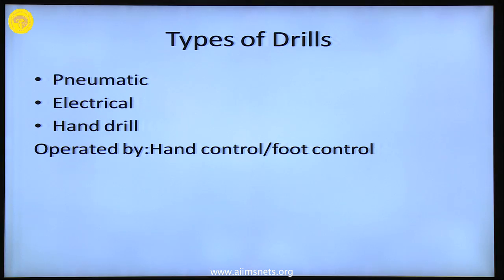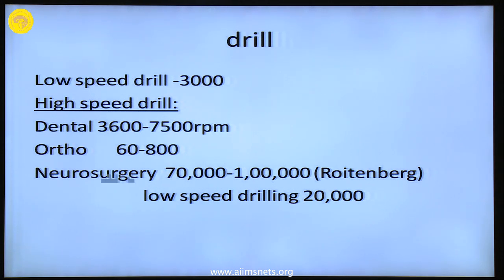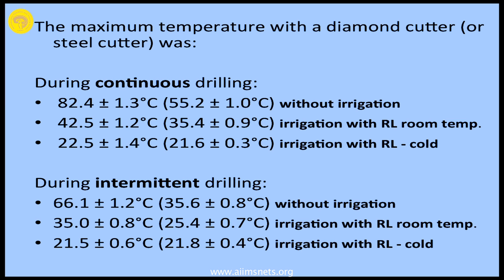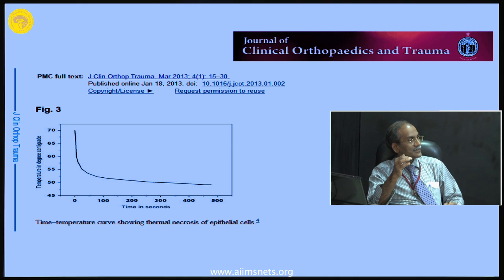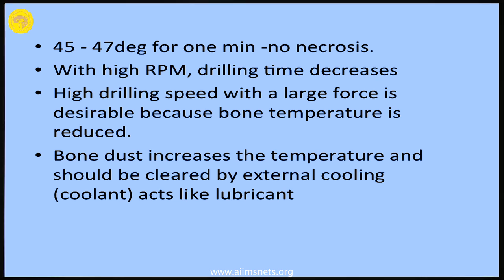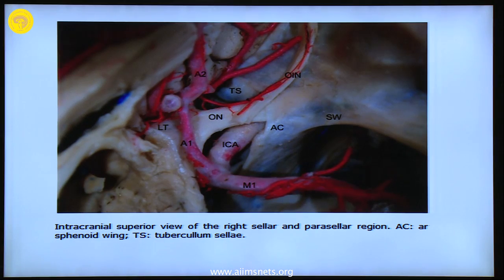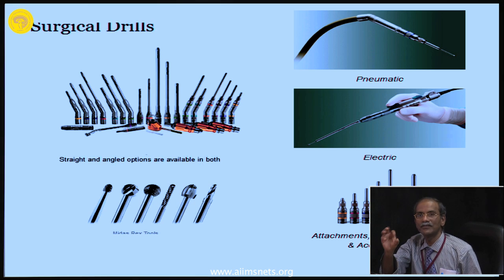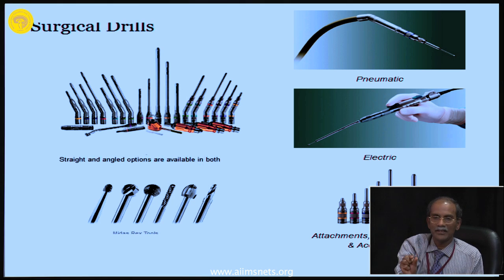Planning, Techniques and tips for usage of high speed drills in neurosurgery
A lecture by Prof. S Sampath, Department of Neurosurgery, NIMHANS, Bengaluru, India.

15th NETS skills training workshop.